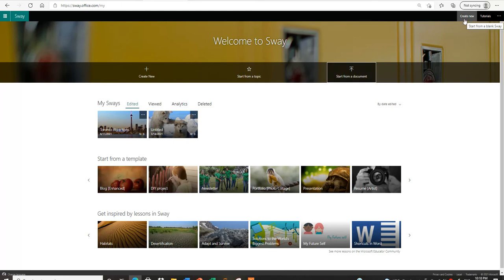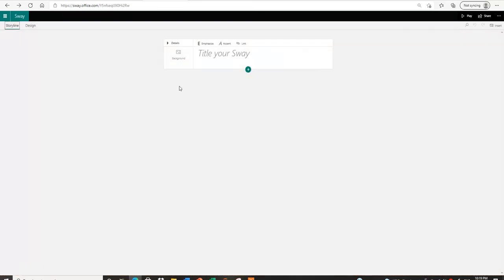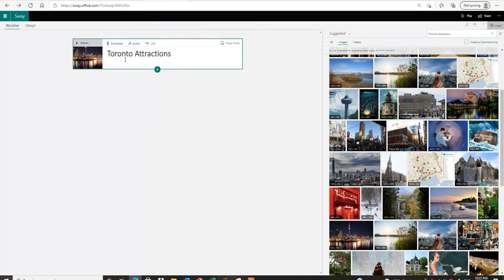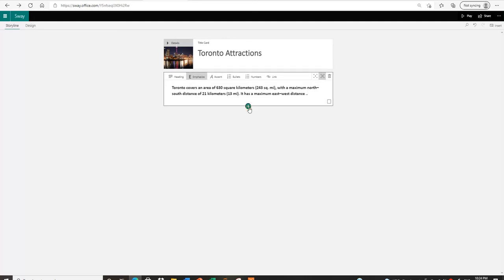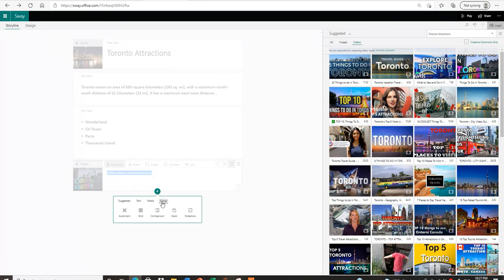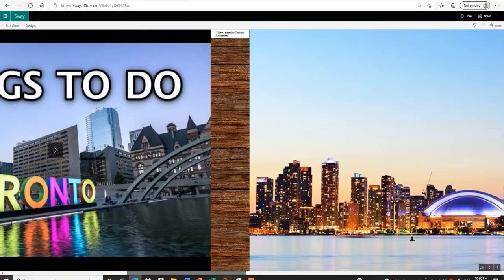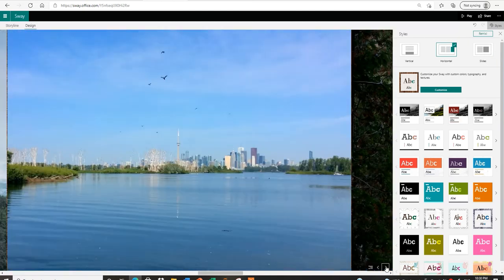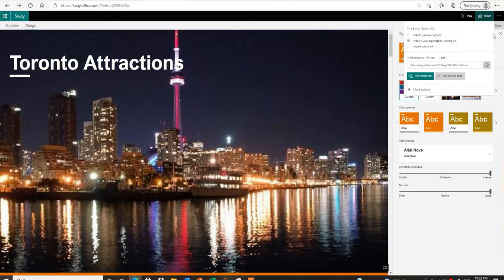How to make presentation in MS Sway? What is MS Sway?